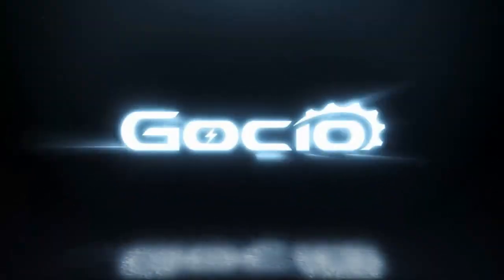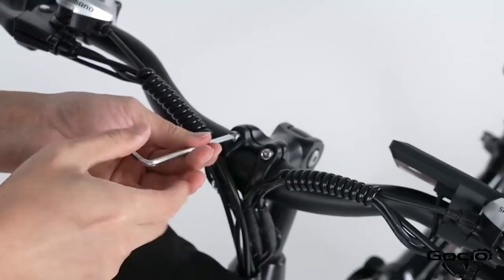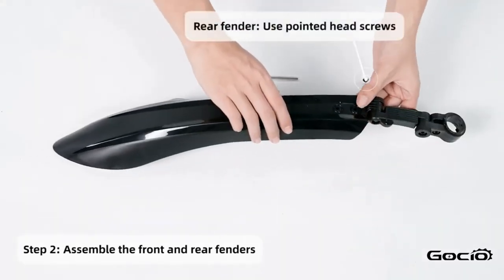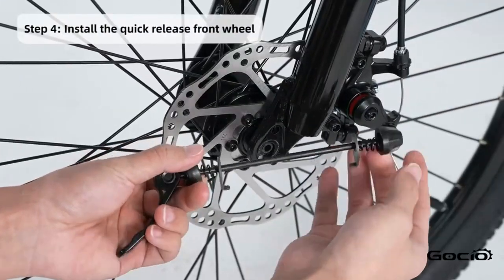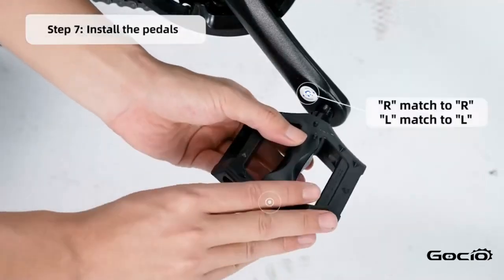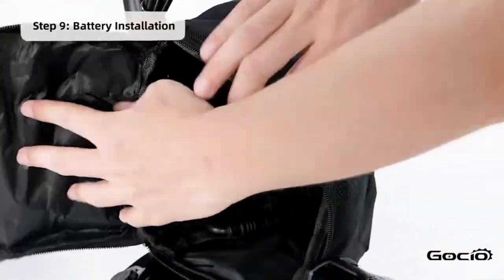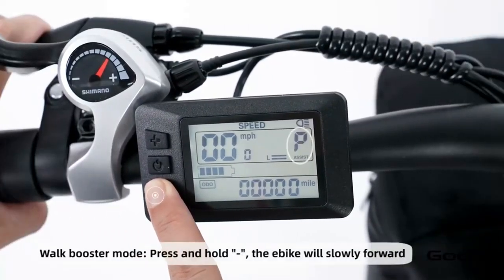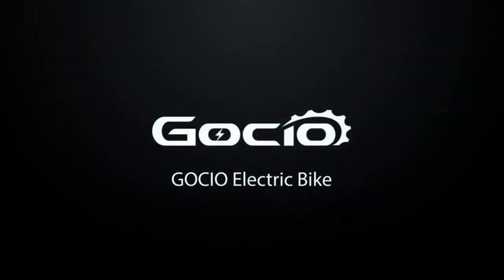Step by step GOCIO eBike building